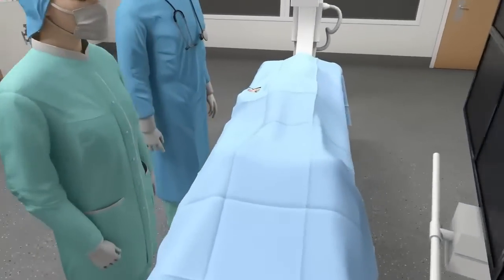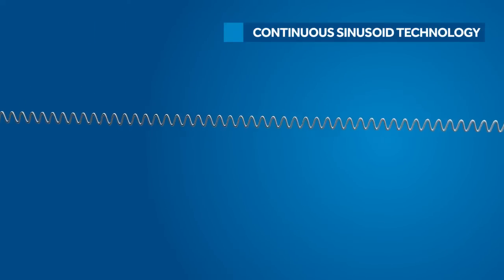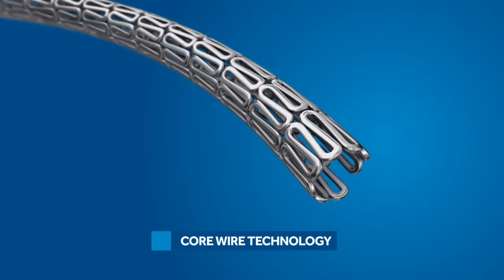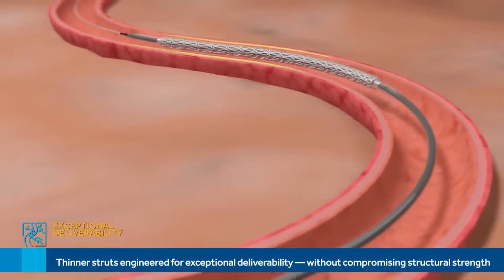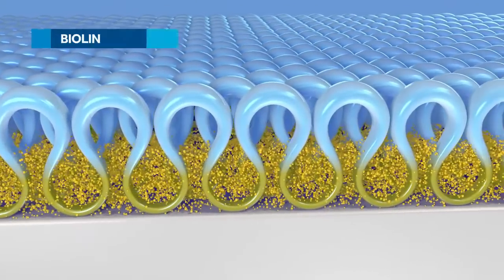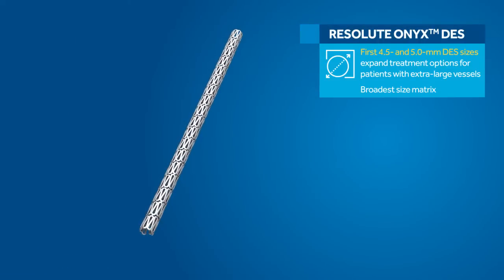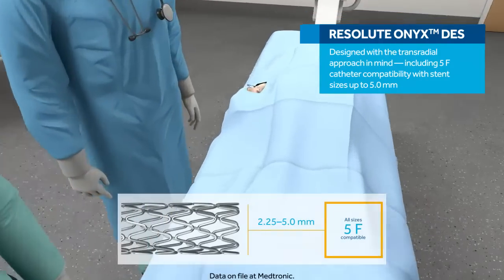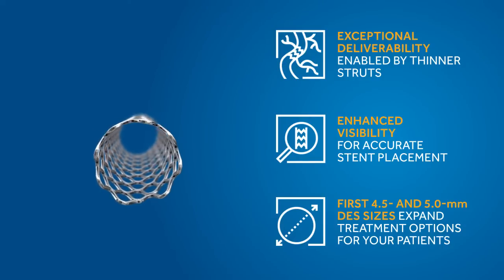Resolute Onyx DES – Overview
Watch a short video to learn more about Resolute Onyx™ drug-eluting stent (DES).